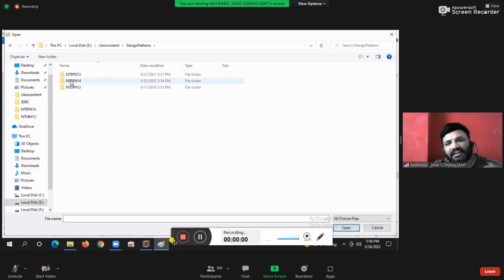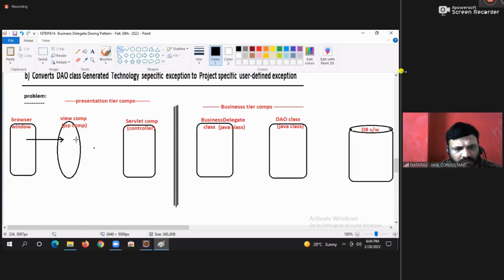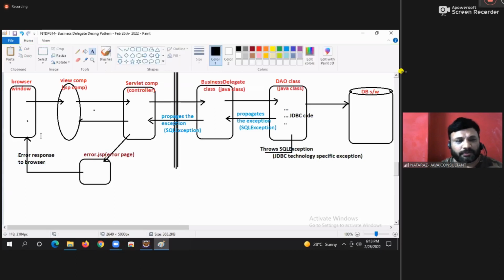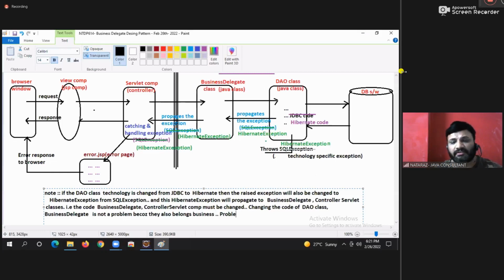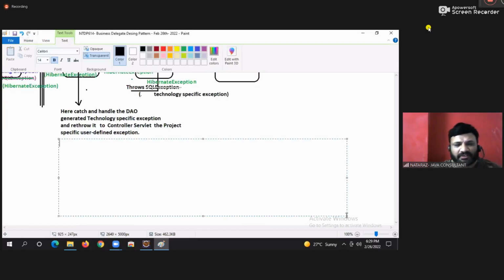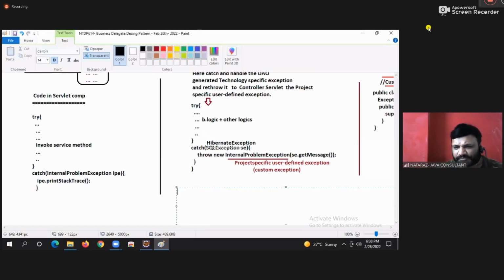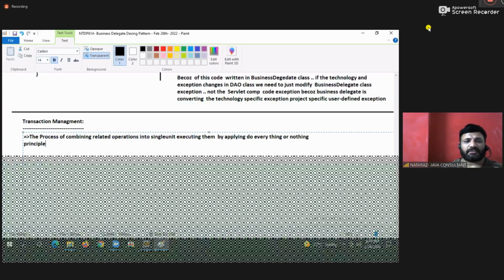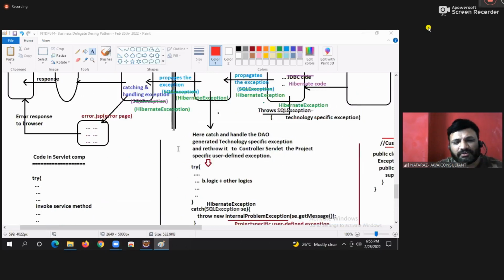DAY 45 | Business Delegate Design Pattern | Feb 26th 2022